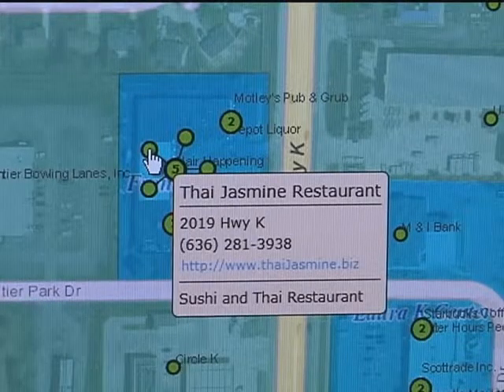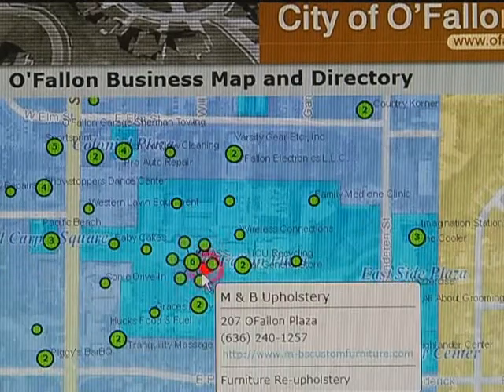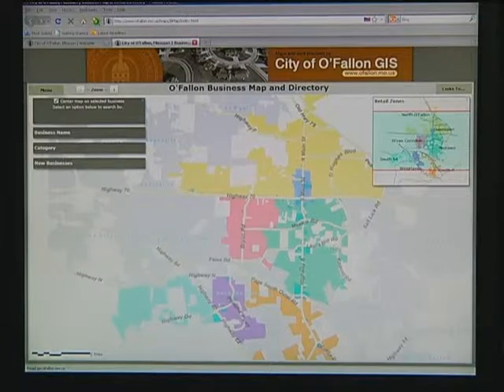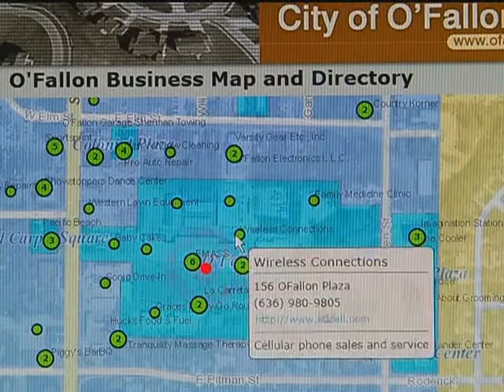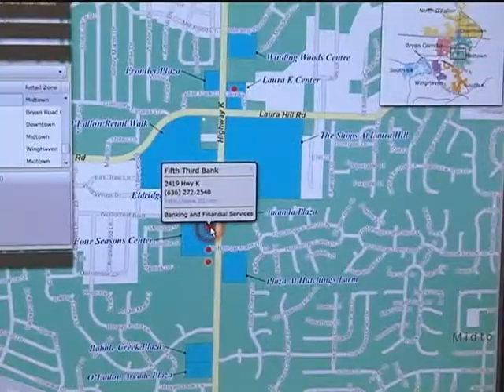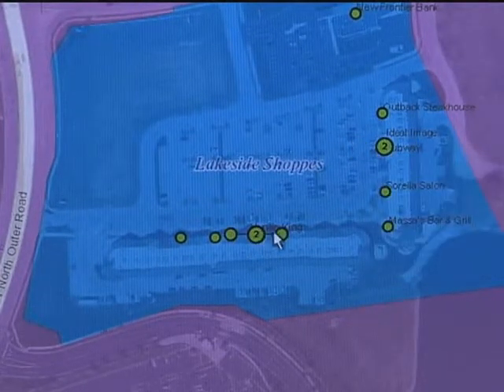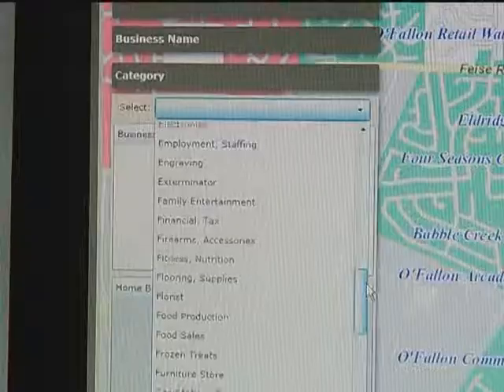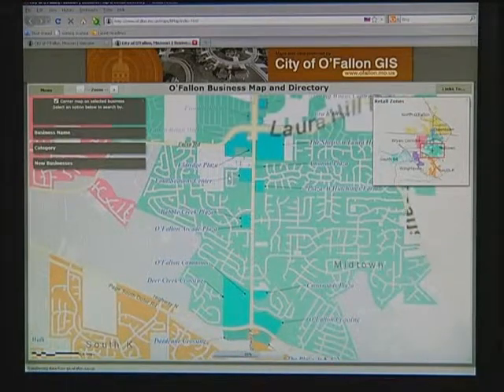Keep it in the "O" - O'Fallon Business Map and Directory | O'Fallon, Missouri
The Economic Development Department is proactive in developing relationships with businesses seeking to locate, retain or expand their operation in O'Fallon. The City works to market and promote the area for new business investment, economic growth, quality development and the creation of job opportunities.

O'Fallon maintains a close working relationship with the local business community and also with state-wide economic development organizations, developers, site location professionals and others involved in business development.